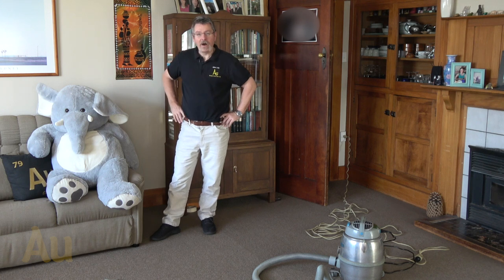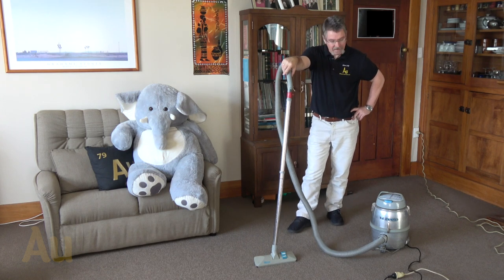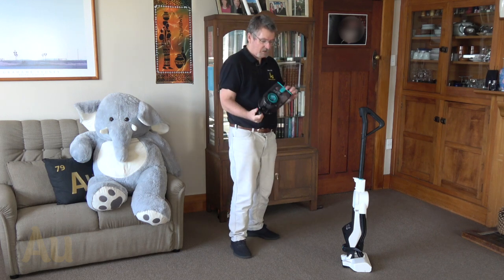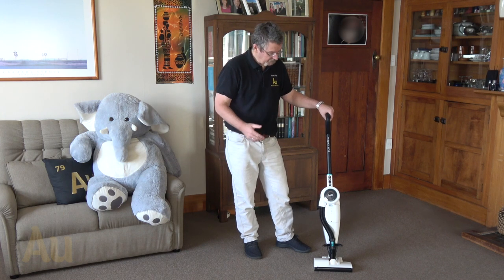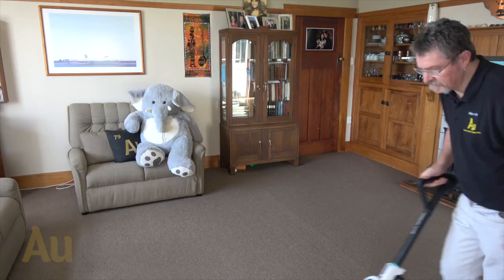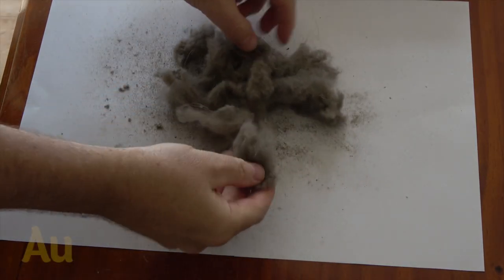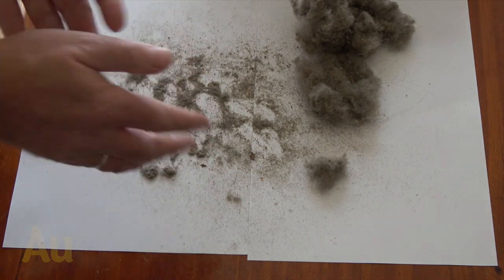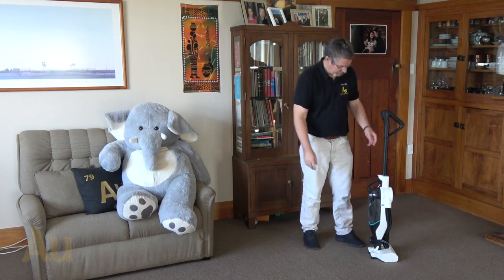First Run & Comparison of the Lupe Cordless Vacuum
The question is, does the new Lupe Pure Cordless Vacuum do a better job of cleaning a carpet than either Raoul the Elephant, or our old Tellus vacuum?  Watch the video to find out... you might be surprised!

Note that this is NOT a paid advertisement for Lupe -- we paid for our new cleaner fair and square just like hundreds of other people, and we received no incentive to produce and publish this video.

This video material may not be reproduced in any form (except on other websites as an unedited embedded video which links back to to this YouTube master), without the written permission from this channel.